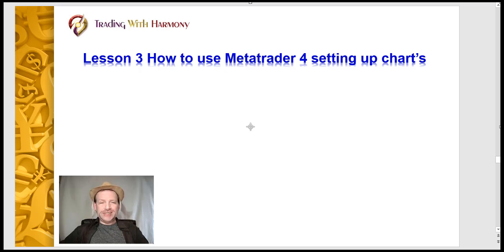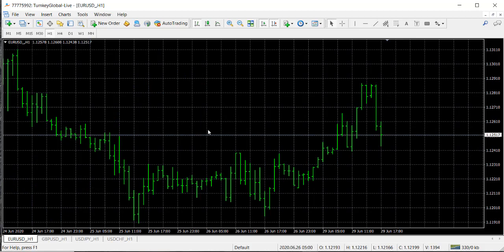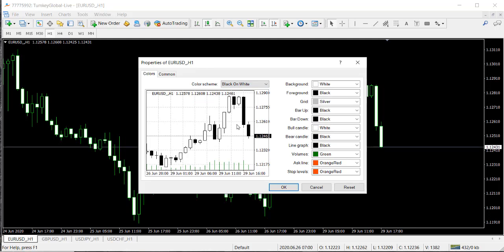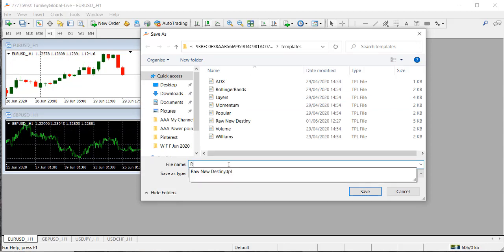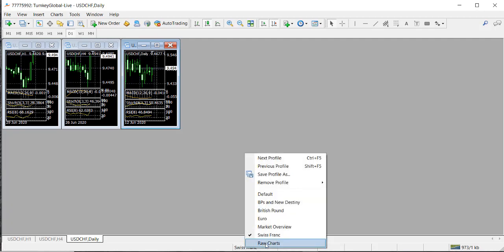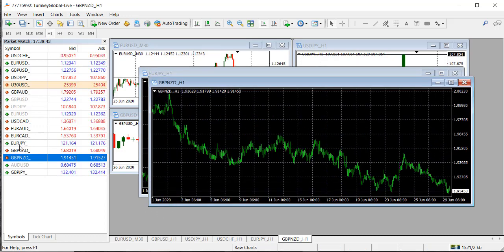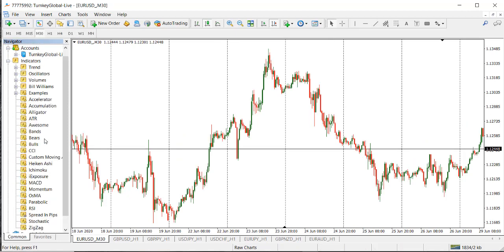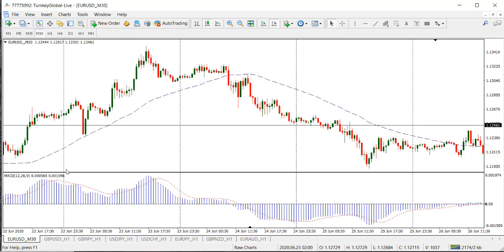How To Use MetaTrader 4 Lesson #3 Beginners Forex-settings for charts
How to set your chart and charts up this is where more fun starts to unfold when you start to get familiar with the platform MetaTrader 4 features and now at this stage you have learnt the basics in lesson 1 and lesson 2.

Looking at the menu that MetaTrader 4 offers us in our trading chart departments.

Ways to customise our chart which MetaTrader 4 indicators etc, what they offer us is a lot of great stuff
To save a chart as a template, and save a group of charts as a profile.

Sign up Turnkey Forex Below,
and get your (Free 25 markets Forex Forecast will be sent to you at the weekend.) With market direction, take profits, and stops. Minimum of $150.00 in your Turnkey Forex account, link is below.

with a lot of types. See screenshots of my strategy's in PLAY too.